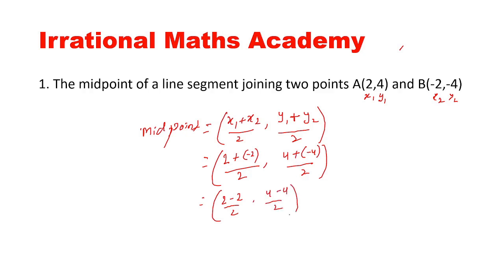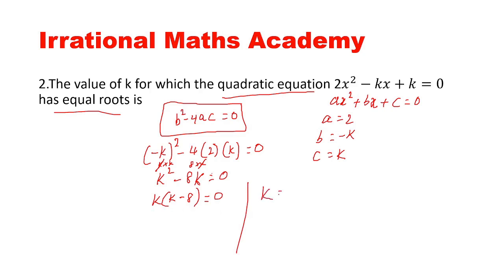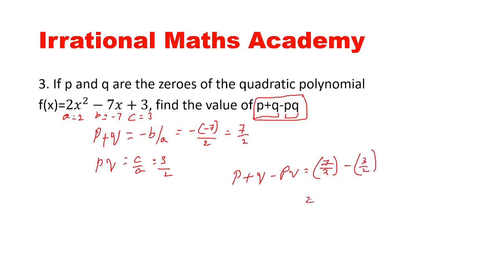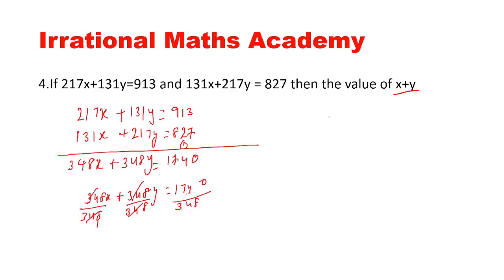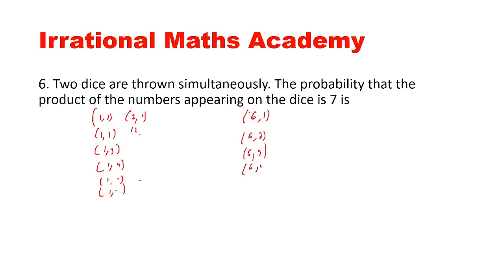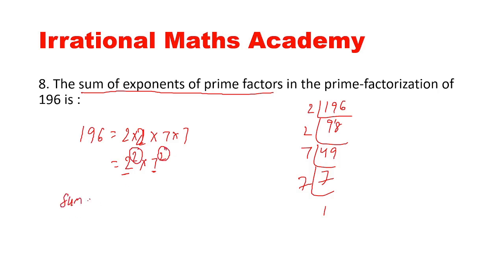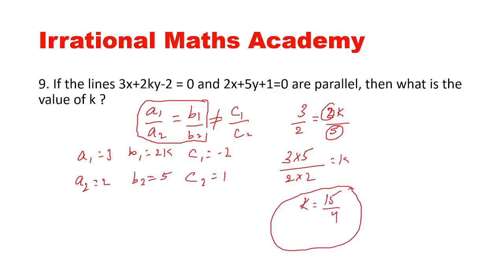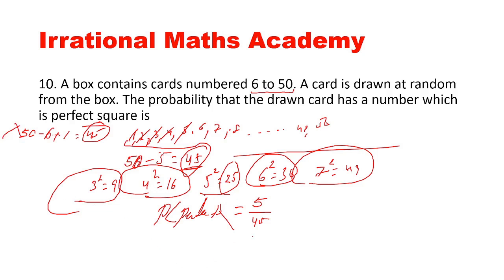The midpoint of a line segment joining two points A(2,4) and B(-2,-4) || KV MODEL QUESTION PAPER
1. The midpoint of a line segment joining two points A(2,4) and B(-2,-4)
2.The value of k for which the quadratic equation 2𝑥^2−𝑘𝑥+𝑘=0 has equal roots is
3. If p and q are the zeroes of the quadratic polynomial
f(x)=2𝑥2−7𝑥+3, find the value of p+q-pq
4.If 217x+131y=913 and 131x+217y = 827 then the value of x+y
5.A number x is chosen at random from the numbers -3,-2,-1,0,1,2,3 the probability that x 2 is
6. Two dice are thrown simultaneously. The probability that the product of the numbers appearing on the dice is 7 is
7.If the LCM of a and 18 is 36 and the HCF of a and 18 is 2, then a =
8. The sum of exponents of prime factors in the prime-factorization of 196 is
9. If the lines 3x+2ky-2 = 0 and 2x+5y+1=0 are parallel, then what is the value of k ?
10. A box contains cards numbered 6 to 50. A card is drawn at random from the box. The probability that the drawn card has a number which is perfect square is